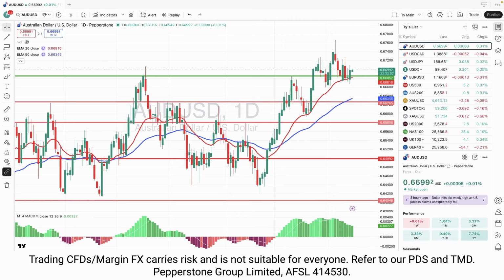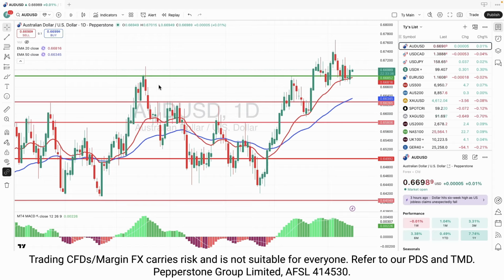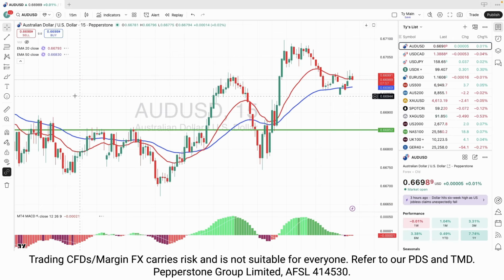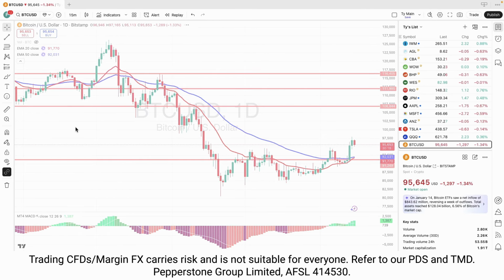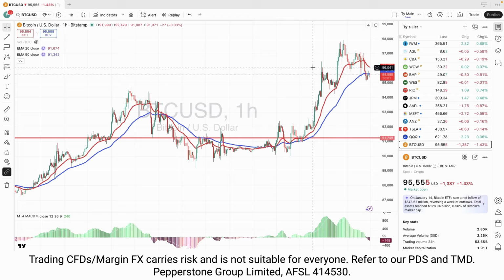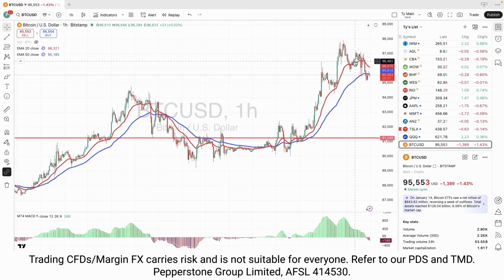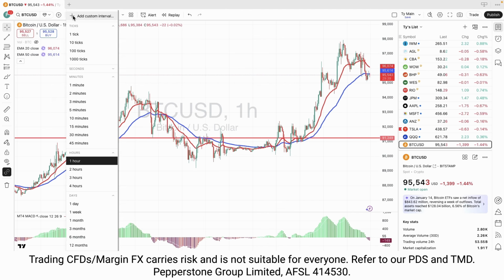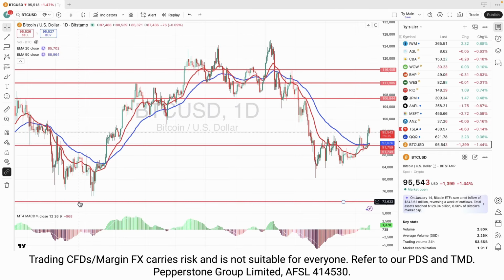All eyes on the all time highs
00:00 - Start
00:20 - AUDUSD
02:22 - USDX
04:02 - US500
06:03 - SPOTCRUDL
08:00 - BTCUSD

This content is not intended for a UK audience. Please visit our Pepperstone U.K. channel here:    / @pepperstoneuk

🐦Follow us on X/Twitter to keep up to date with market news, access expert commentary, analysis and more from our global market analysts:   / pepperstonefx